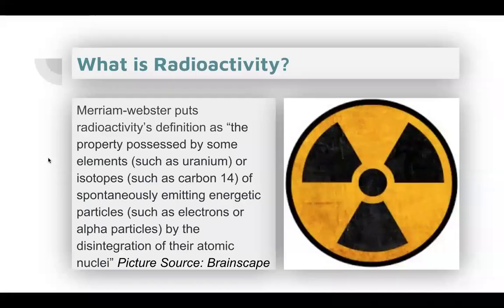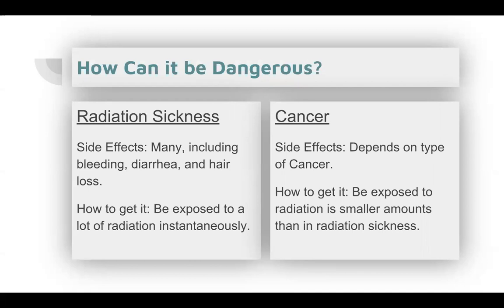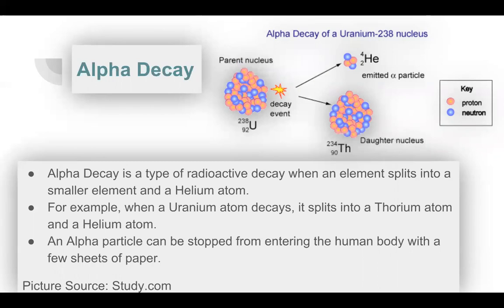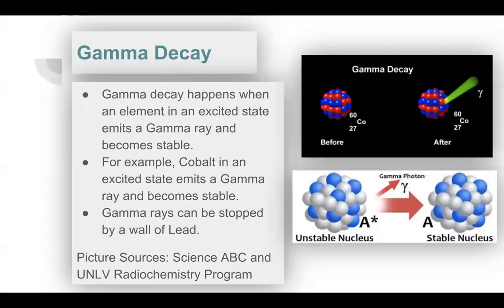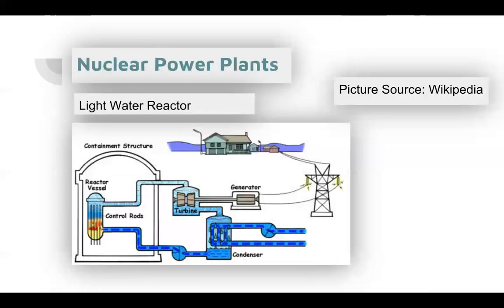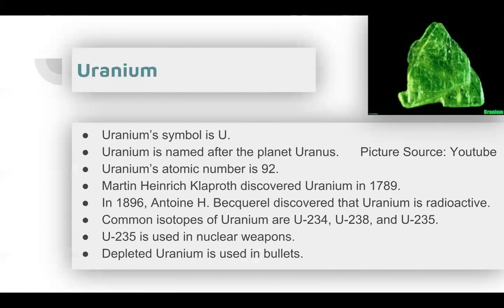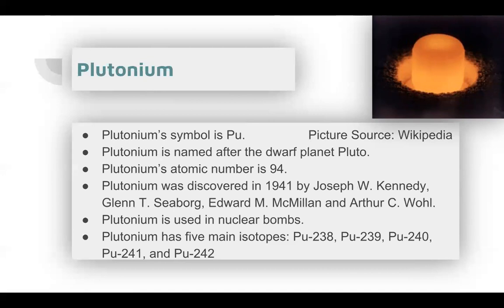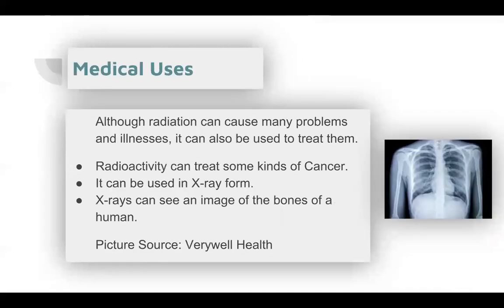Introduction to Radioactivity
Professor Fox gives an introduction to the exciting world of radioactivity!